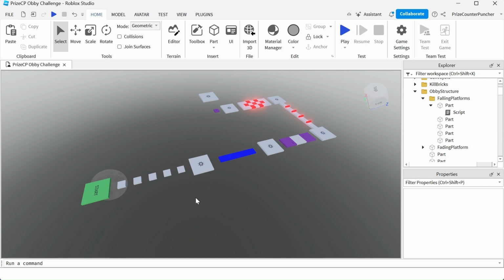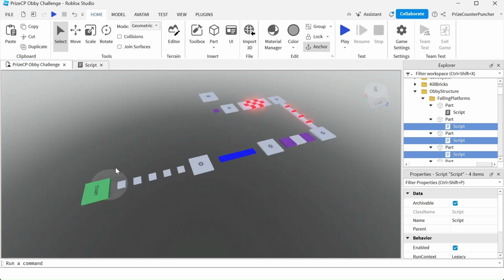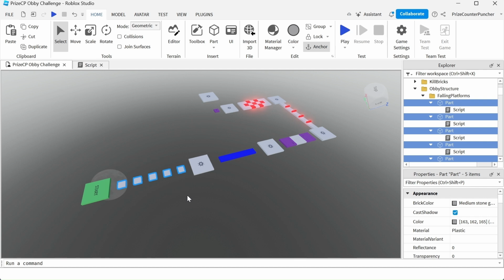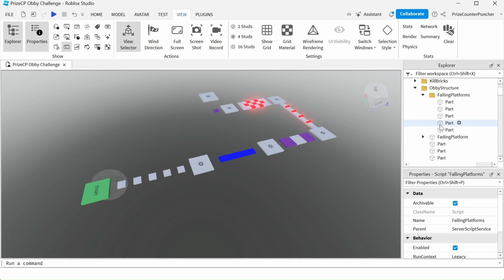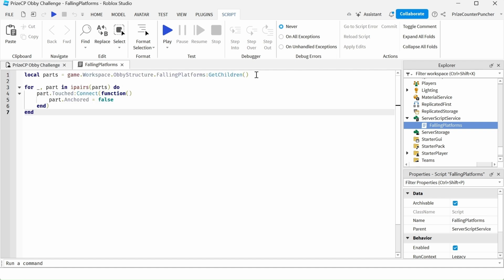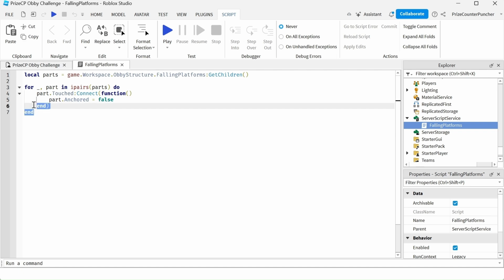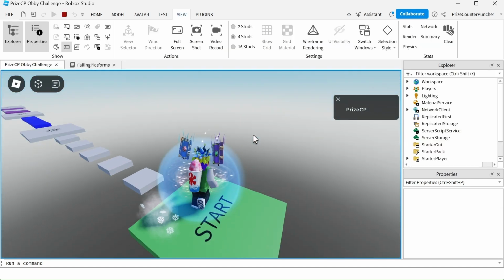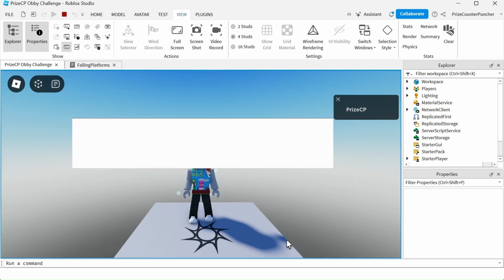Make a BETTER SCRIPT | Level 2 Scripting Roblox Studio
In this Roblox Studio scripting scripts tutorial, you will learn how to make a better script.